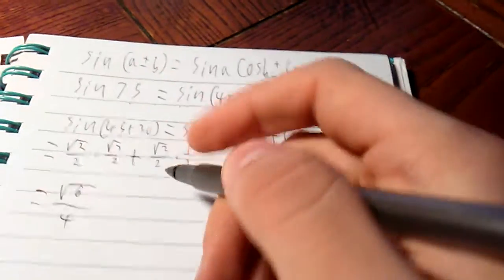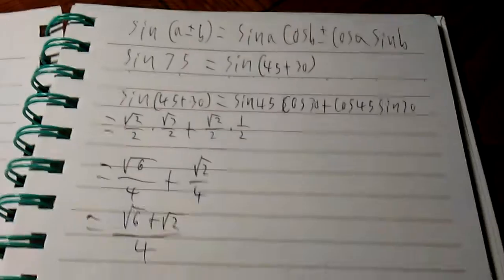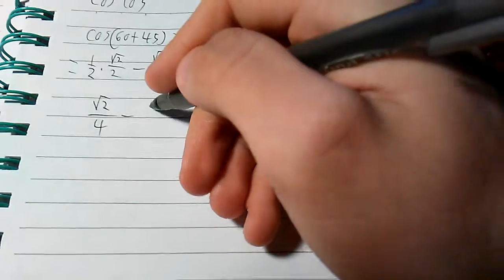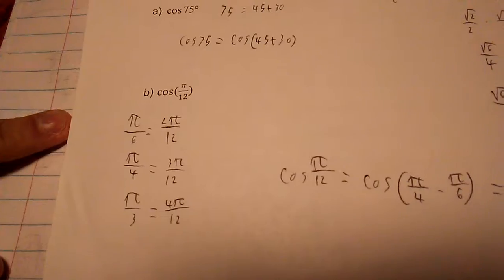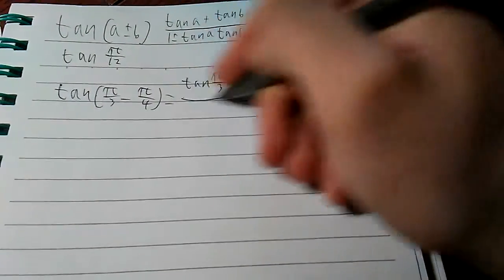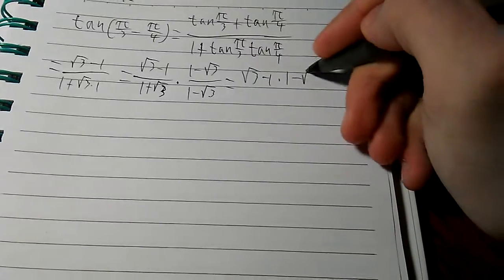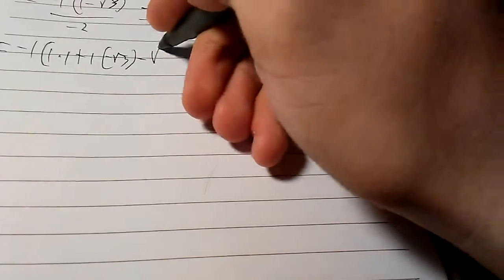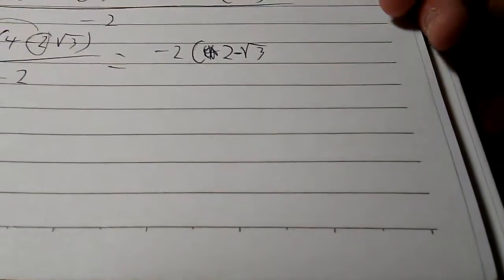Sum And Difference Formula Tutorial